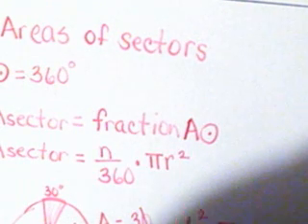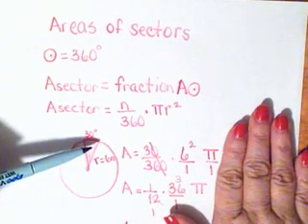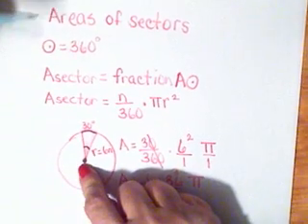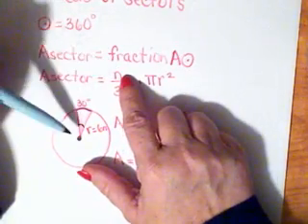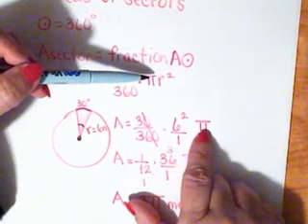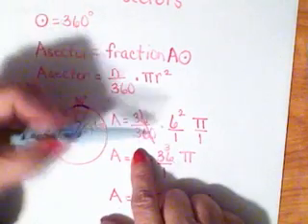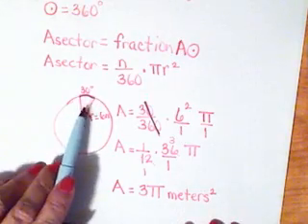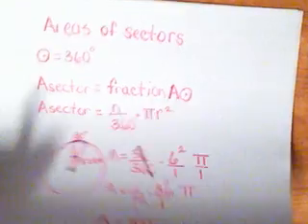Area of a Sector